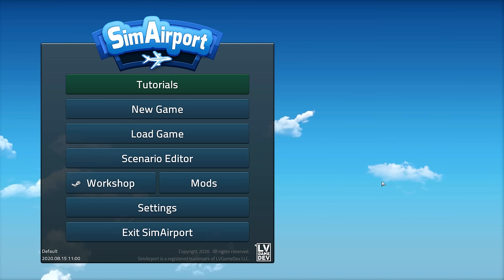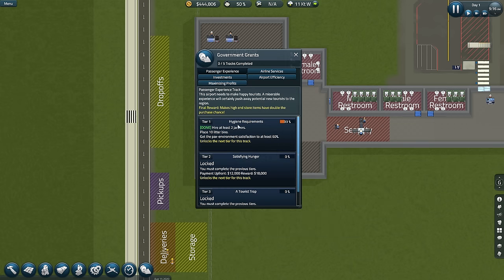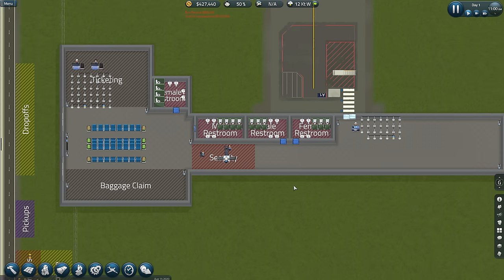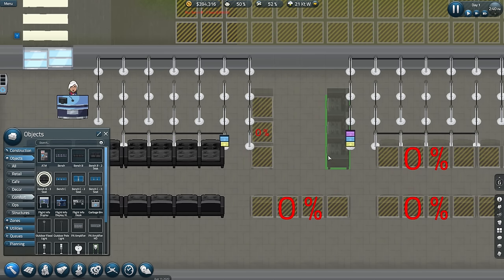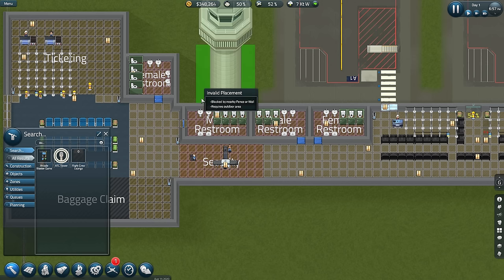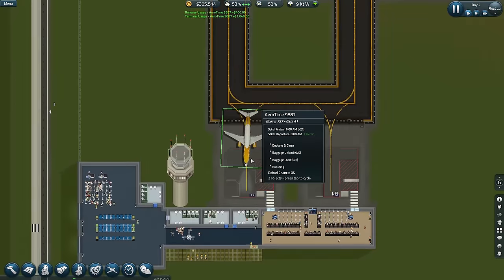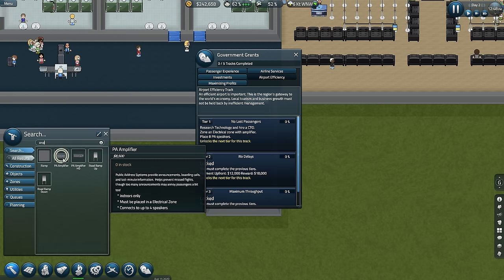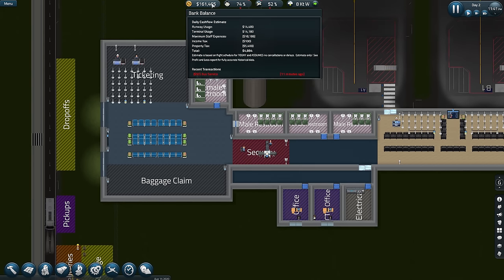Here I go BUILDING A NEW AIRPORT — SimAirport (#1)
🔸 About SimAirport

You control everything, from the cruise-altitude decisions to the smallest ground-level details.

Challenge yourself to create an efficient & profitable international hub in Career Mode, or create an artistic masterpiece without credit rating worries in Sandbox Mode.

Construct your terminal, hire staff, sign airline contracts, tweak the daily flight schedule, configure standby gate availability, plan & design your infrastructure -- bag handling systems, roads & taxiways, fuel systems, runways, gates, hangars, service vehicles, and everything in between. Deeply simulated gameplay where each detail makes an impact -- down to the trash cans.

Simple & familiar controls for a smooth takeoff...
The starter airport helps get aircraft landing & cash flowing almost immediately. Aim for profitability by scaling up, but remember: more passengers, more problems! Getting 2,000 pax out is easy. Avoiding bottlenecks for 10k+ pax will likely require different tactics!

Large & complex airports require extremely smart designs...
Moving walkways, multi-story structures, additional terminals, one-way taxiways, staggered schedules, and careful standby gate allocation -- these are but a sampling of the concepts you'll leverage on your way to truly mastering the art of large-scale airport operations.

It seems simple, placing restrooms or retail areas for instance -- but it's more than meets the eye! Pax may become distracted when seating or interesting services require a long walk or are far from their gate! Carefully consider the details to truly maximize your efficiency and reap the profits.

Happy Pax, Happy Airline...
Getting flights out on-time is only part of the battle. Ensuring passengers catch their flight is another. When operations run smoothly & pax are all happily catching their flights you can be pretty sure that the airlines are probably satisfied, too! If you keep the airlines happy you can probably raise prices without creating too much fuss -- and that leads to bigger profits!

Core Gameplay...
Career Mode & Sandbox Mode (unlimited funds)
16+ Aircraft, turboprop to turbine. 15 Airlines with realistic high-quality textures.
15+ research items to obtain improved transit, reporting, expansion, and other capabilities

Comprehensive Fuel System Simulation...
Fuel can be a profitable saving grace or you may even decide to sell at-or-below cost as a loss-leader tactic in your effort to gain favor with airlines. Leverage the Fuel Marketplace as much as you can, too -- with enough capacity you may be able to cash in on any arbitrage opportunities that present themselves which can provide a welcome capital infusion.

Deeply Simulated Baggage Handling Systems...
Conveyor to carousel, every single bag is tracked -- watch as each piece of luggage makes its journey. Losing bags is a sure way to upset an individual pax, but it also starts causing issues with the airline when occurring often. Bag handling systems can be quite complicated and you definitely don't want to become a case study like KDEN has! Take it slow and plan ahead -- building a highly efficient baggage handling operation is no easy task and requires careful planning!

Pax Info Systems...
Info displays, kiosks, and public address speaker systems complete with Electronics zones to house the required amplifiers. Keep pax informed and they'll have a greater sense of urgency as their departure time nears and they're be far less likely to needlessly wander from their gate.

Robust Queues...
Extremely powerful queue system provides you with full control. Supports numerous configurations include 'one-to-many' desks, to assign a single queue to multiple service stations. Optionally allows restrictions to be set per queue to allow/restrict certain types of people from using the queue (First Class, Coach, and Flight Crew) which you can leverage to create expedited queues for operational efficiency purposes.